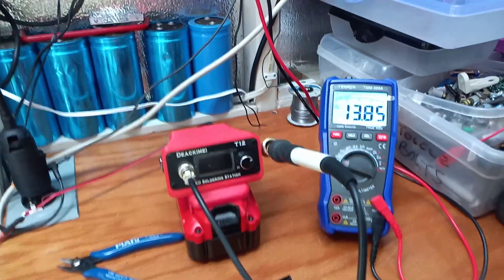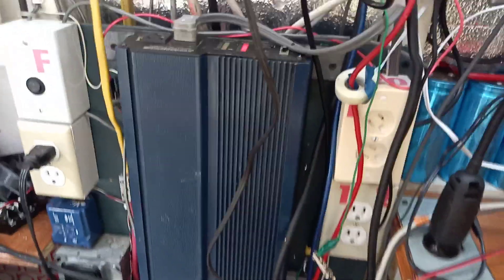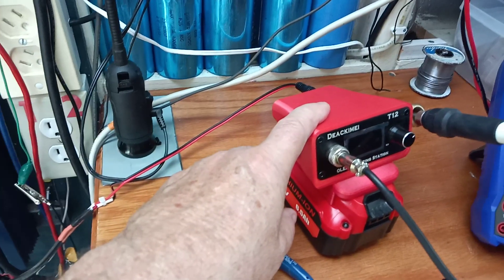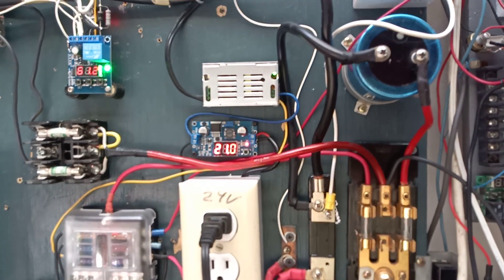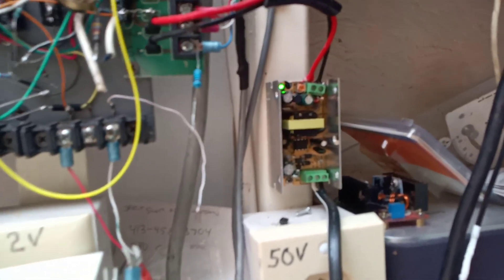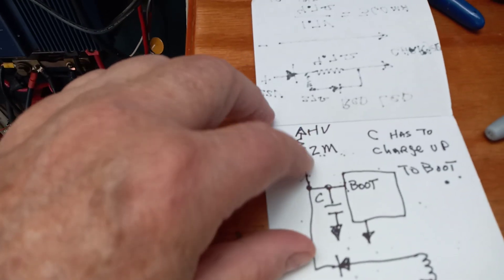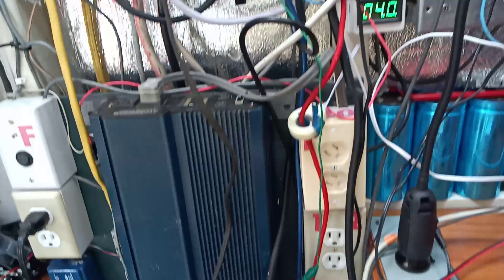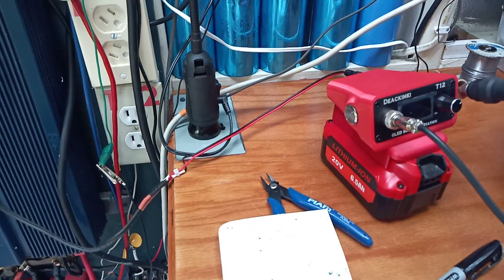Direct Power 1, Power Directly From Solar Panels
Direct Power seems to be the new buss word on YT.  I've been doing it for years and it greatly reduces battery and inverter requirements.  My inverter only runs when the fridge is on. On this video I use a 120V to 12V switching power supply in series to boost my 12V battery voltage to 27V.  The wall mounted buck converter reduces that to 21V.   A resistor limits charging current to the battery pack of soldering iron.   A LED warns me if charging goes over 360ma.  This is a simple battery pack which does not have communications with a charger.  This is part one and I will cover in other episodes how to direct power from solar panels an old MSW inverter.